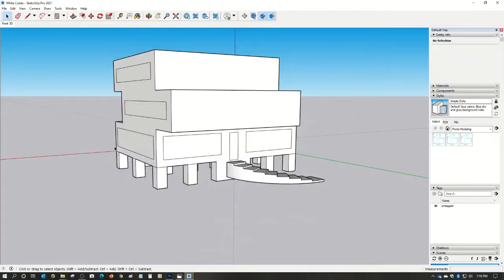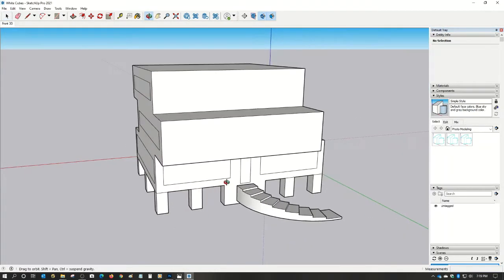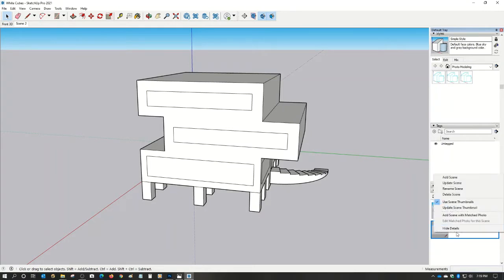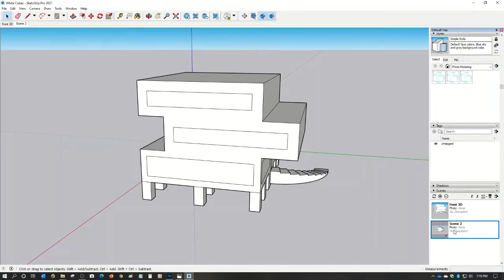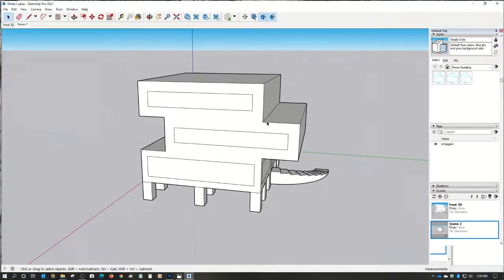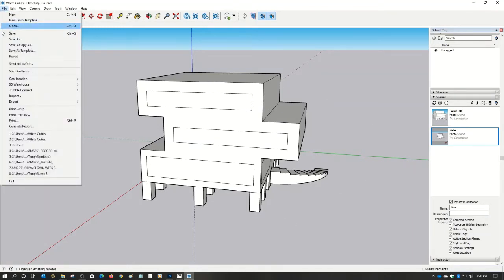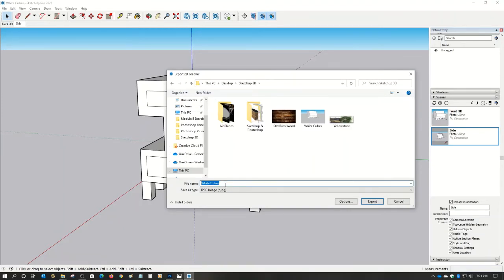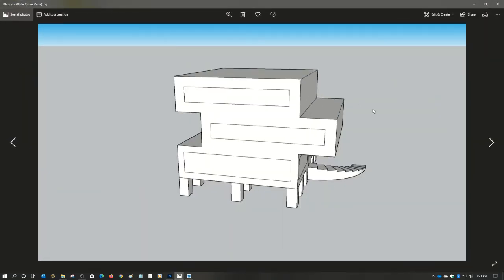1 Sketchup for Photoshop